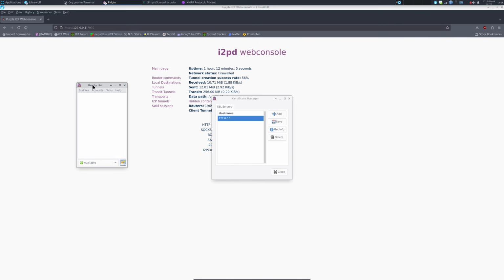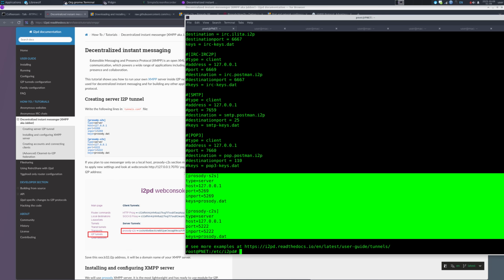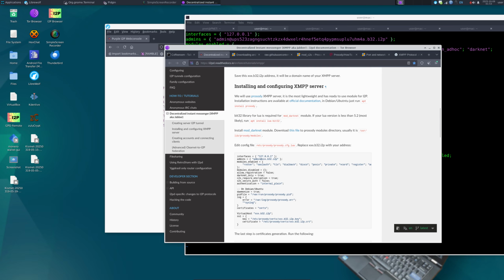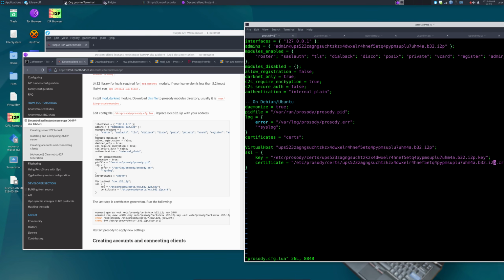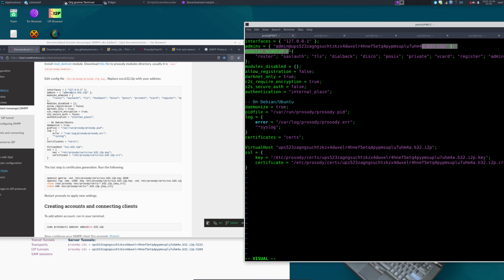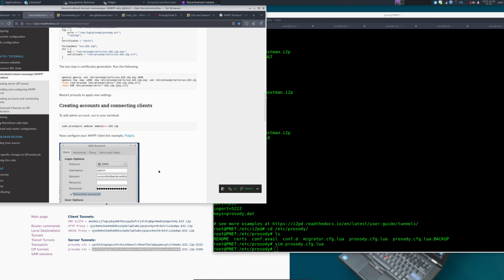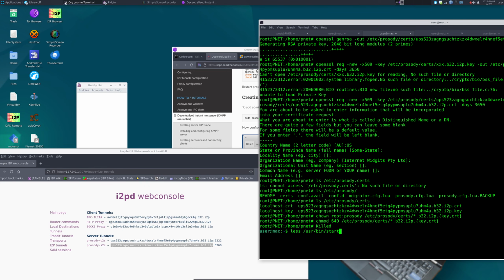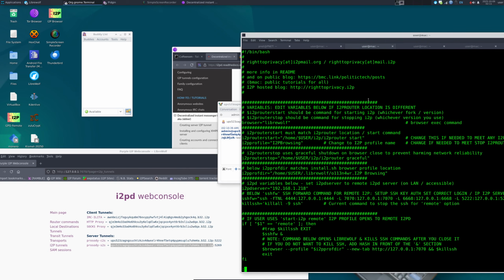Selfhosting I2P XMPP Server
Selfhosting XMPP as an I2P based server for greater security and privacy / potential anonymity. XMPP is a decentralied chat server protocol, with clients offering PGP / OpenGPG, even OMEMO /axolotl for benefit of perfect forward secrecy.

I make videos to help keep you informed, and share unique / original tips / tutorials, and analysis. Thanks for your support in this (sharing videos, commenting helps push these videos out, and liking, coffee / donation options below).

Share in the comments (and share the video!)

Join in the community. Your Comments, always appreciated (comments help push this content to more people).

I create independent content to keep you informed, share unique tips (many times, completely original ideas, including not found elsewhere), and cover stories to keep you informed on the most pressing personal security / human rights privacy / open source topics.

*If you learn something here, consider supporting below* (sharing a video on social media is another great way to support this, motivating more time to new content)

💎 *THANK YOU FOR CONSIDERING SUPPORTING THIS CHANNEL*

💻 LAPTOP (more open Linux hardware) (options)

🪙 BITCOIN: bc1q44j0fjm2d4rp49l3wk6n6teshvztftl2qxuk44

MONERO:48qtspi5En44mJZLeiMoHYFEmuJfQYb5DLQxLDr7d1NXc53XaAvoT8PS3wBrhEc3VY1wxu5Rgw6oKBYgahpSAYnpHntbQNM